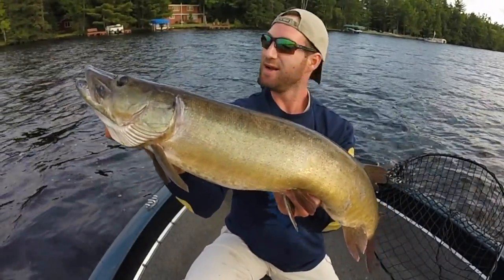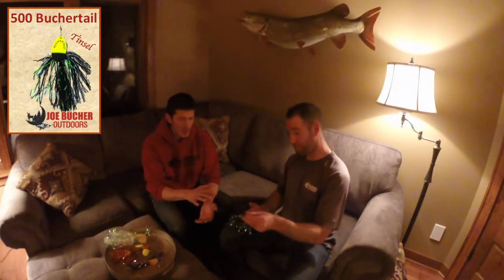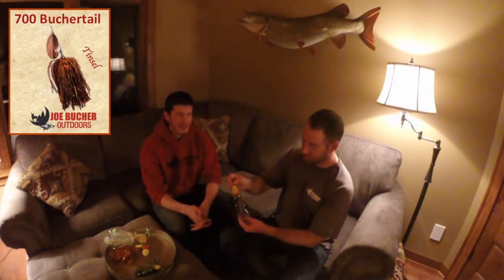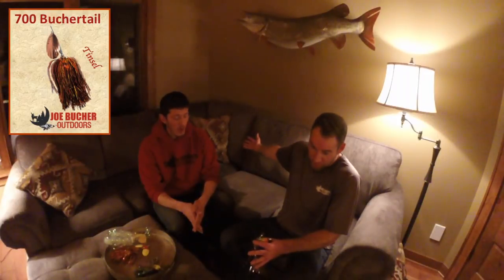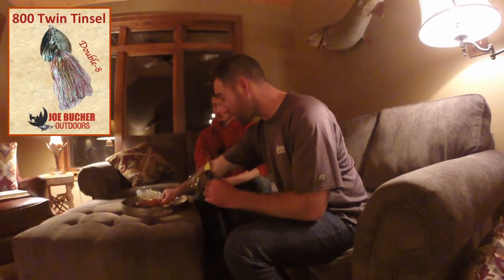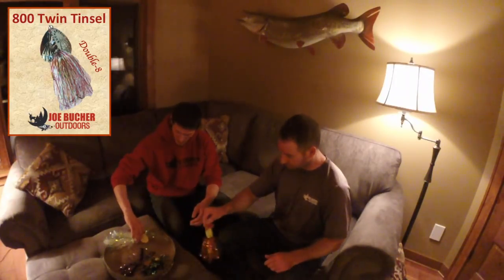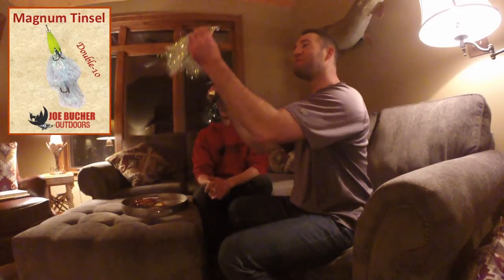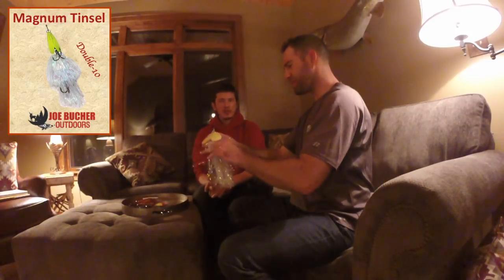Buchertail 101: Catch More Muskies with Bucktails!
There is perhaps no other lure in musky hunting history that has captured more muskies for diehard and beginner anglers alike than the bucktail!  The ease of casting and retrieving these simple in-line spinnerbaits for hours on end allow musky hunters to cover water quickly and also provide anglers with an excellent chance of tricking a wary musky to follow into the figure-8 for a boatside strike!

And of all the bucktails on the market today there is one name that elicits most to recall an awesome story of a giant musky captured: Buchertail.  Since its creation in the 1970’s, Joe Bucher Outdoors has continued to revolutionize their timeless classic by introducing new twists on the standby such as tinsel hair, double blades and even glow-in-the-dark colors!

In this video my buddy Mike Richardson and I review when, why and how we like to use the 500, 700, 800 twin tinsel and double-10 Buchertail models.  We break everything down from reel gear ratios and preferred retrieve speed to even secret modifications dealing with hook size changes and more.  So if you’re looking to step up your musky game this coming season, check out this segment for buctail fishing tips!

For more information about the complete lineup of Buchertails please

Thumbnail artwork: Michael Richardson

For more information about Chas Martin’s musky guide service please